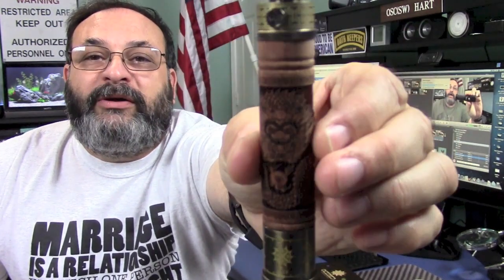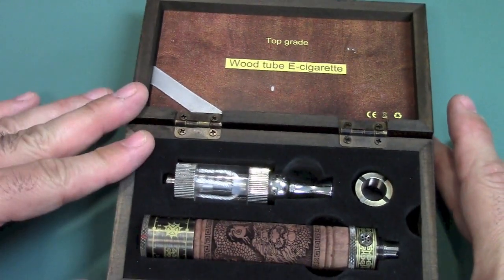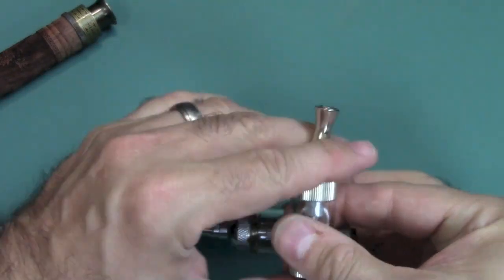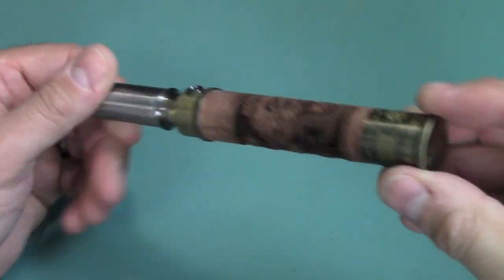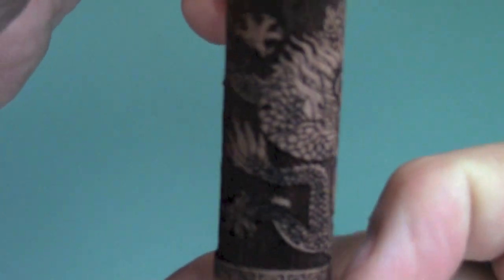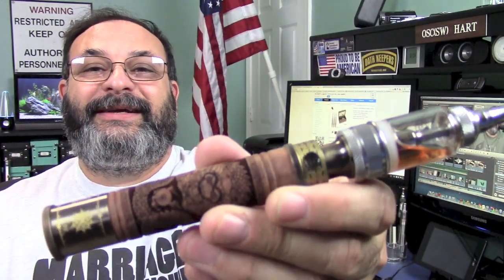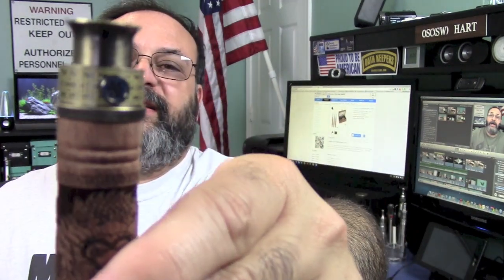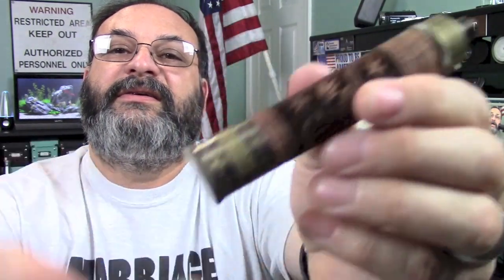Lrider E-Fire V2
▼☟▼☟ ▼☟▼☟▼     L⦿⦿Κ down there for more information     ▼☟▼☟ ▼☟▼☟▼

Wooden vv mod 1000mah battery - E-Fire 2 :

E fire 2 is the specially wooden vv mod ,variable voltage from 3.0-6.0v ,fit well with the 3.0ml E fire 2 clearomizer and all kinds of 510/ego thread clearomizers,bigger battery capacity 1000mah, full charge can use for about one day .The most advantage is the classical wood sculpture design,looks pretty good.

Features of e fire 2:

1.e fire 2 battery capacity :1000mah
2.e fire 2 clearomizer capacity :3.0ml
3. variable voltage :3.3-4.8v
4.unique wood sculpture for your choice
5.fit well with all kinds of 510/ego thread atomizers

Each set comes with:

1.1 x e fire 2 battery
2. 1 x e fire 2 clearomizer
3.1 x USB charger
4.1 x classic wooden box
5.1 x user manual